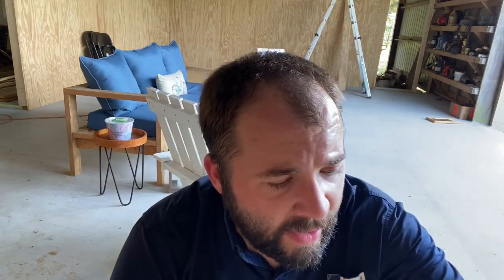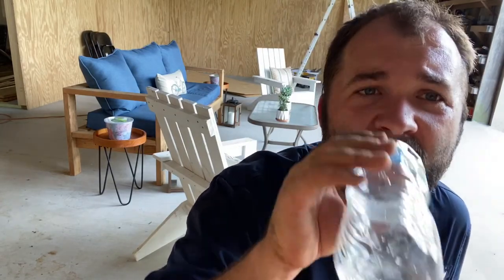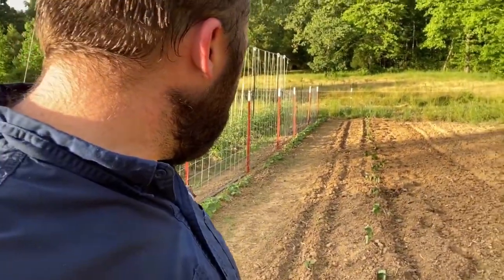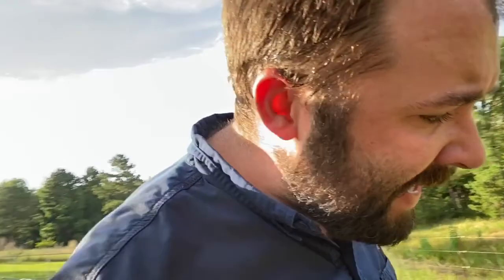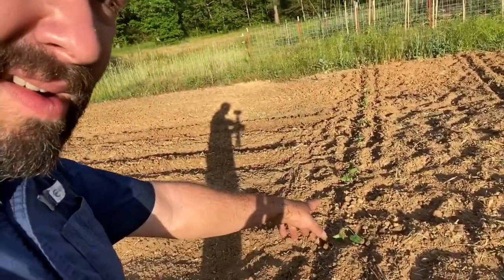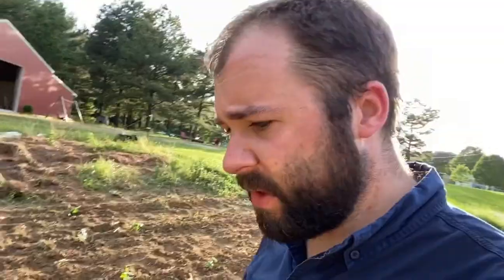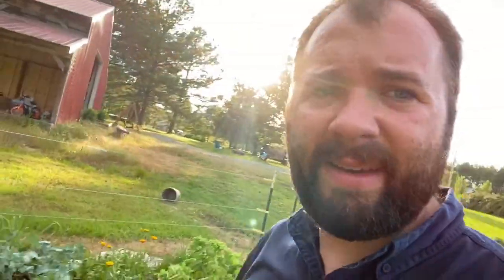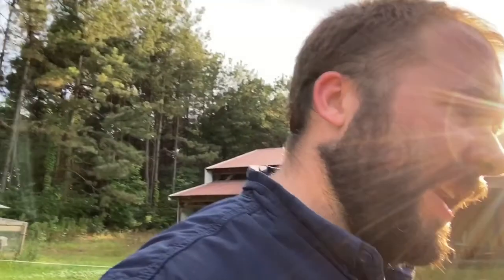Planting More Vegetables!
I'm once again racing against an incoming rainstorm to plant the rest of my garden.  Today I'm out plating corn, bush beans, watermellons, pumpkins, and okra.